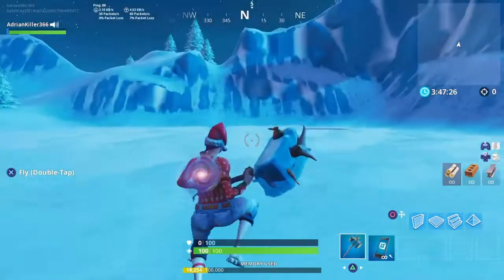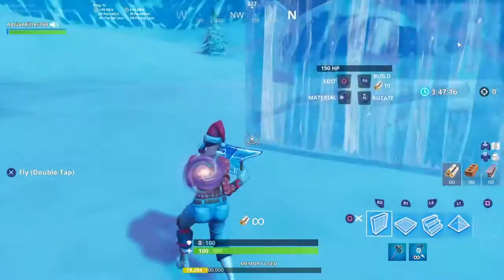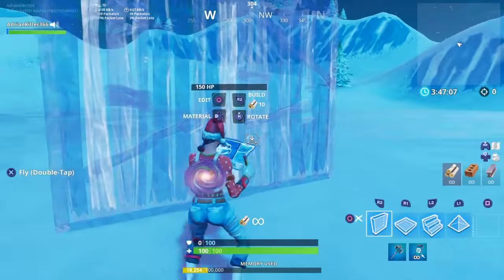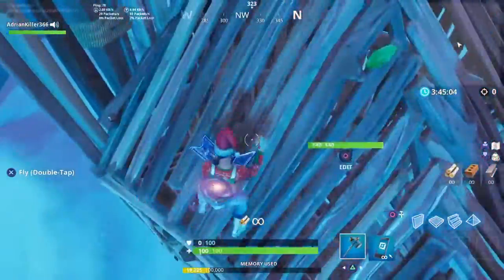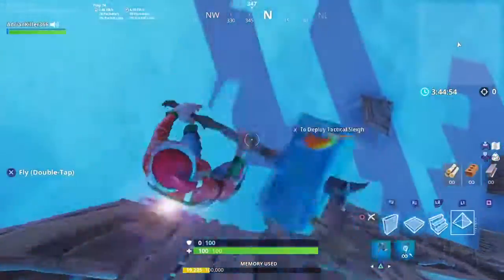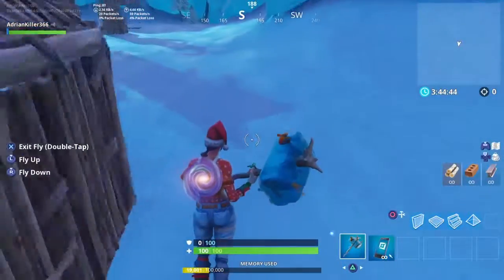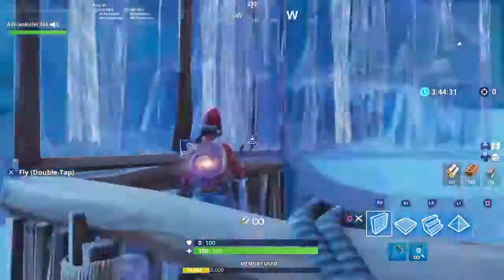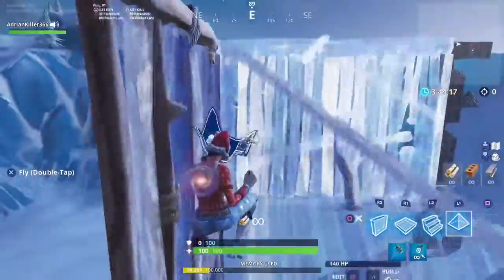New meta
SHAREfactory™